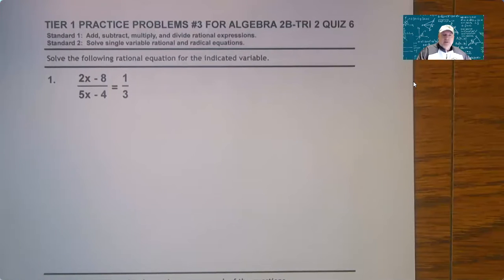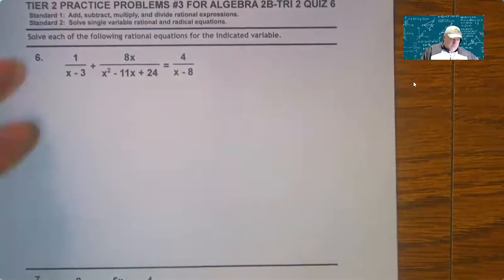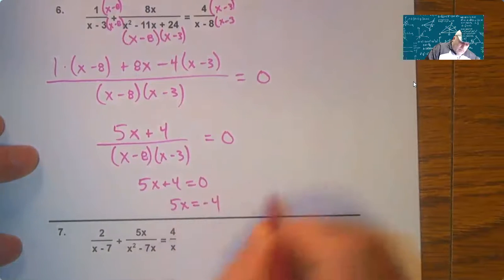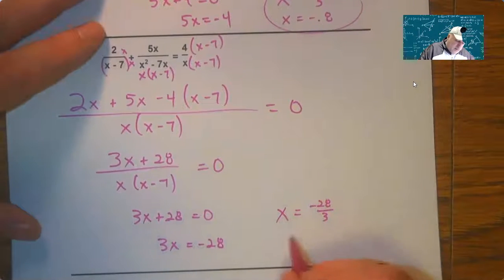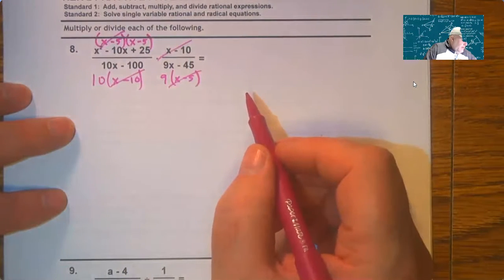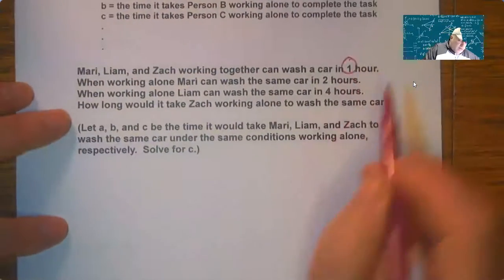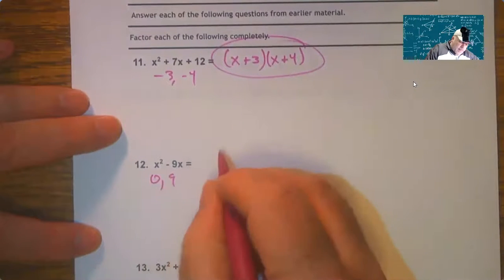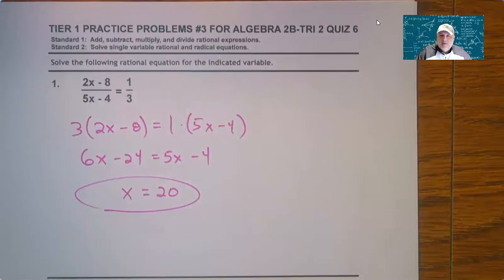Mr. Pertner-Algebra 2B-Quiz 6-Practice #3 Solutions